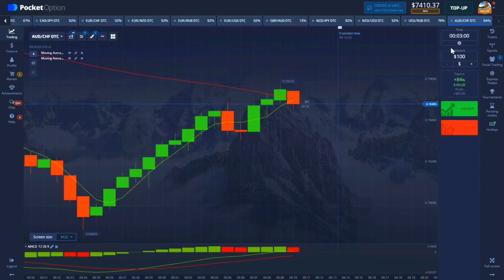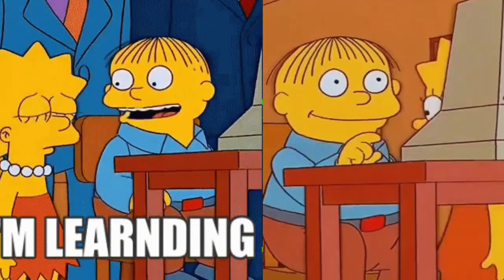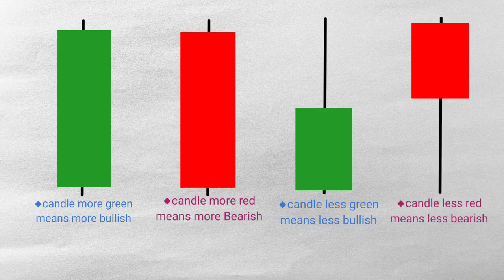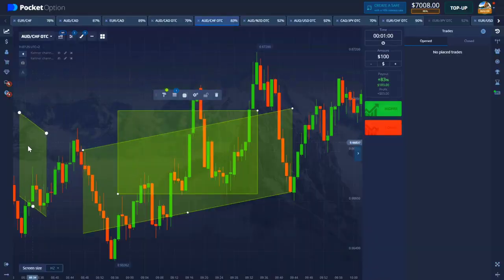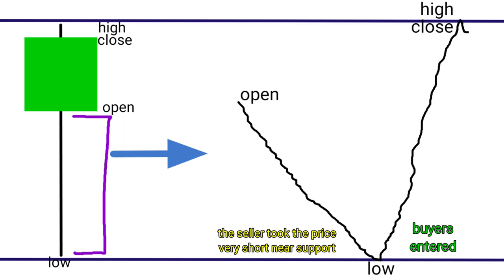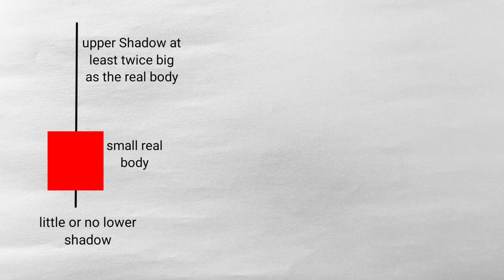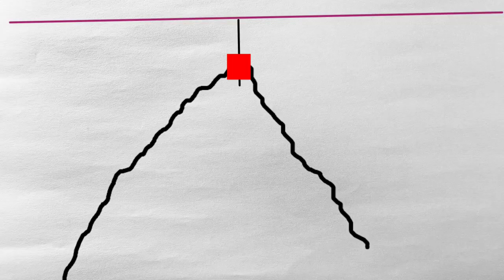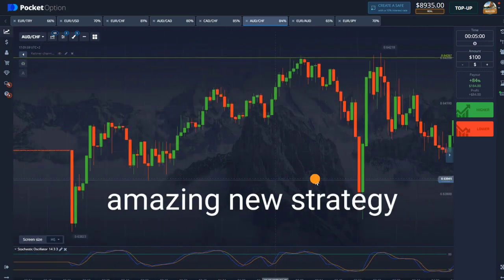binary options candle importance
binary options candle importance must watch this video

you will find on this channel
1) pocket option trade
2) pocket option 15 second strategy
3) pocket option 5 second strategy
4) pocket option live trading
5) olymp trade kaise khele in hindi
6) olymp trade strategy 2022
7)iq option trading strategy 2022
8) binomo new strategy
9) binary option 15 second strategy
10)binary options trading for beginner

WARNING:

Trading is risky. Get-rich-quick schemes that sound too good to be true. There's never a free lunch. Be very careful if you recently retired or came into money and you're looking for a safe investment. You could be a very attractive target for a crook. Once your money is gone, it can be impossible to get it back.